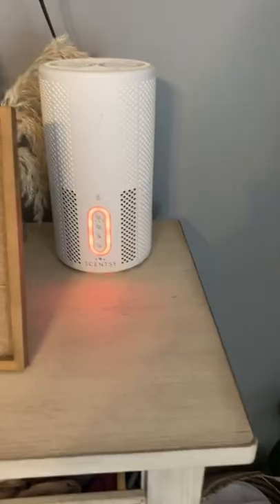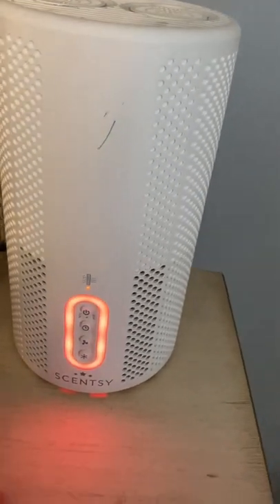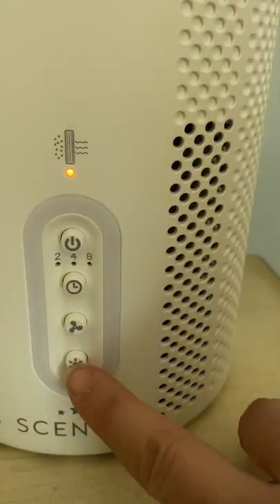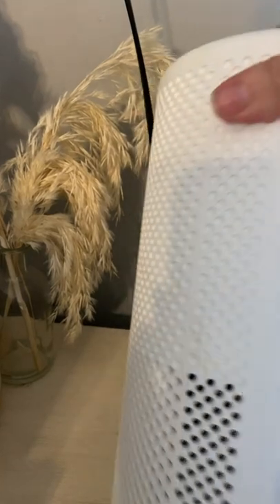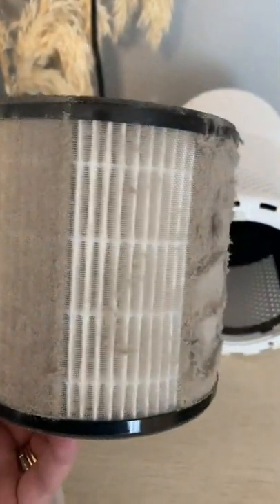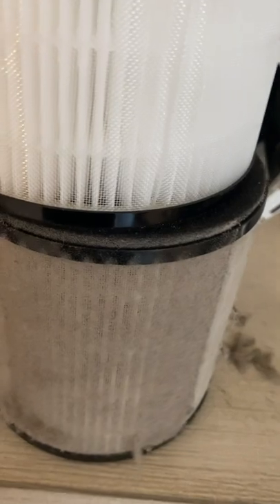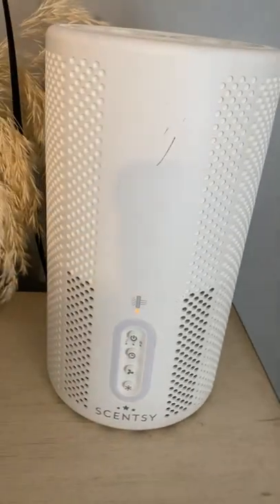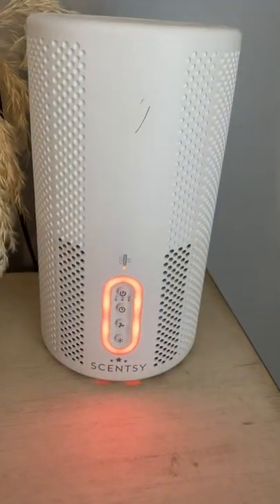Clean ya air babe! ♥️😝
Introducing Scentsy’s New Air Purifier!

Wanna know all the FAQs? Dive in here 👉🏽